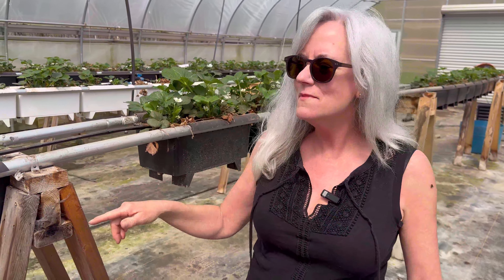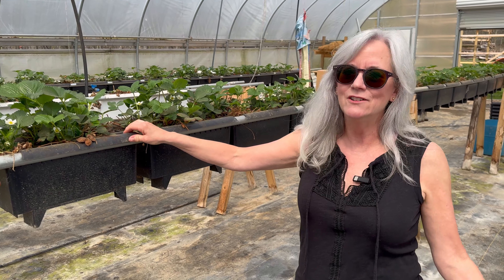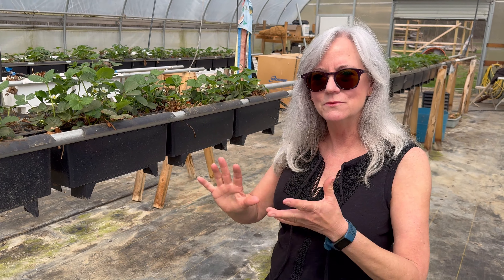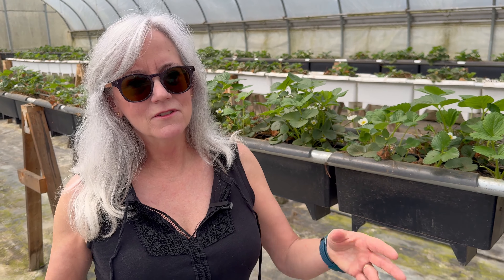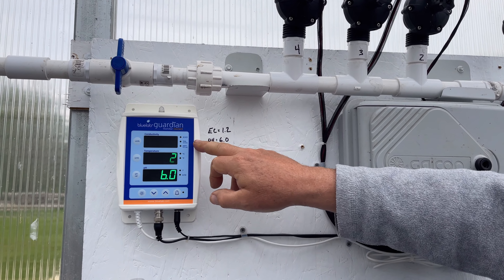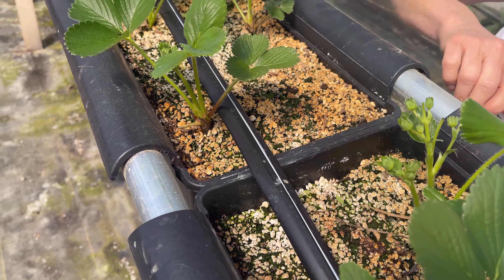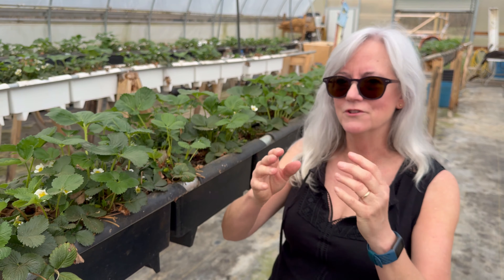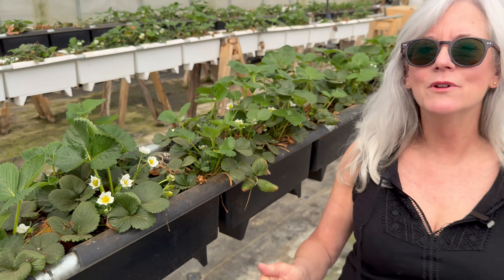Unveiling Strawberry BATO Bucket Technique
Join us at Homegrown Passion for an exciting look at our innovative BATO Bucket technique for cultivating delicious strawberries on our farm in Ohio! Learn all about our process and how we care for our strawberry plants.

10x15 Produce Bags
1 roll

4 rolls

Vivosun T5 Grow Light

10-20 Trays 5 Pack
10 Pack

Plant Tray Clear Plastic Humidity Domes: Pack of 5 - Fits 10 Inch x 20 Inch

Pro Micro Jute Microgreens Grow Mat Roll - 10 Inches Wide by 100 Feet Long

10PCS Jute Plant Hemp Fiber Grow Mat for Microgreens 10" X 20"

Soil Moist
3-lb container

1.1 lb

Hanging basket frames
Replace Liners

10-20 Bio Strate

1 gallon pump mister

Aluminum Light Holder

0:00 Intro
0:30 Bato Buckets
1:53 Dosatron
2:24 EC & PH